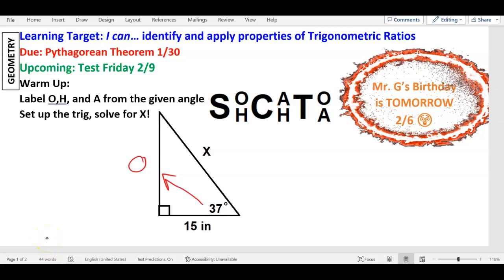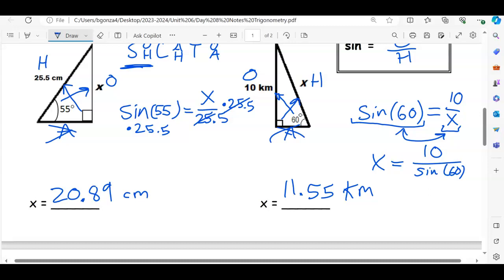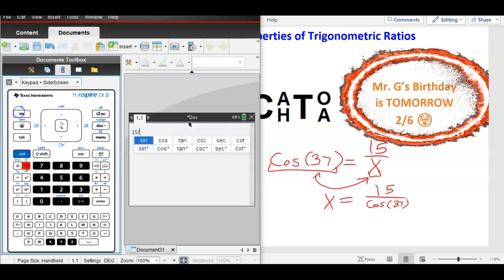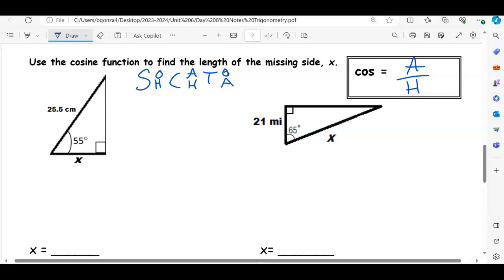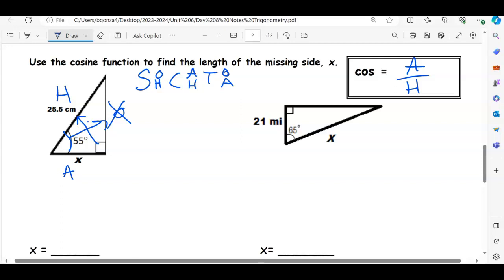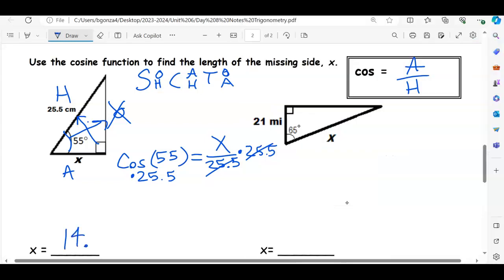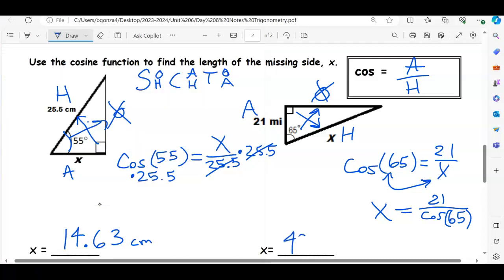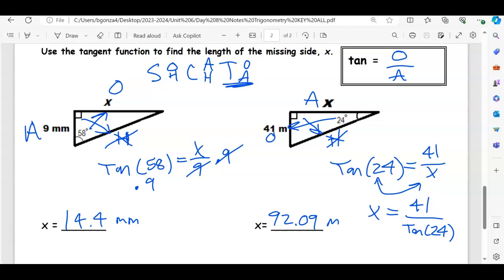2/5/24 Warm Up, Notes Trigonometry pt 2